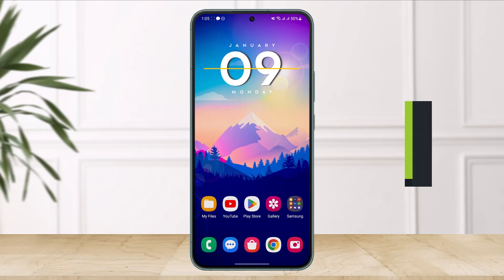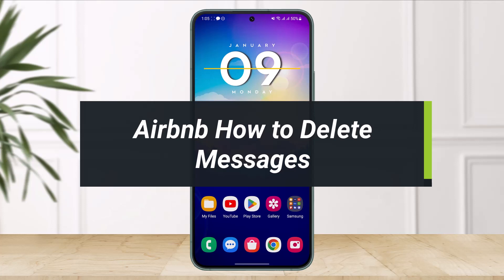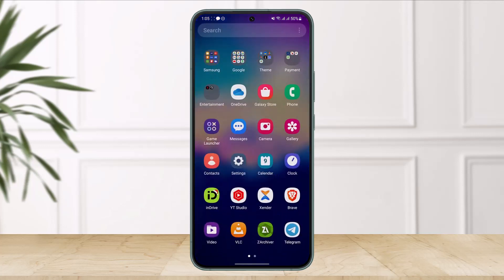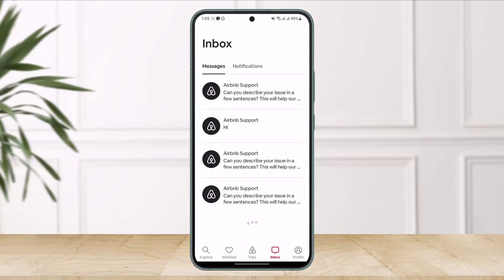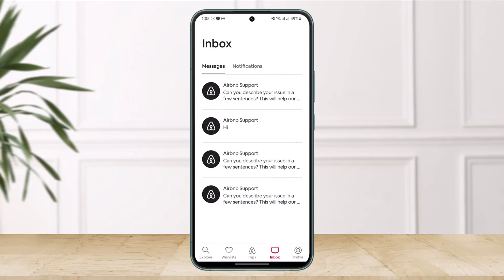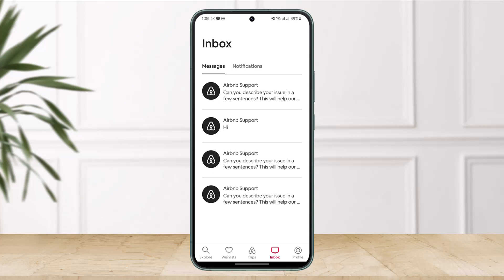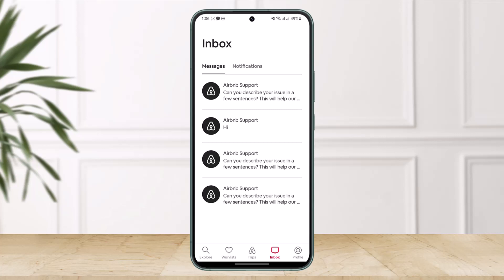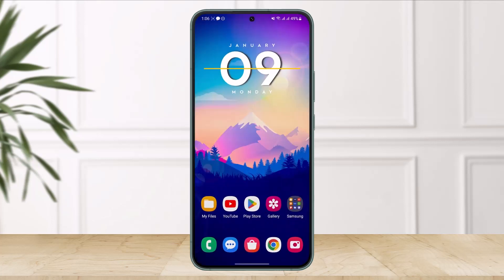Airbnb - How to Delete Messages?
In this tutorial video, I am simply going to show you how to delete messages on Airbnb.

~Time Stamps:
0:00 Introduction
0:12 How to Delete Messages
0:26 Things to Understand
1:17 Conclusion